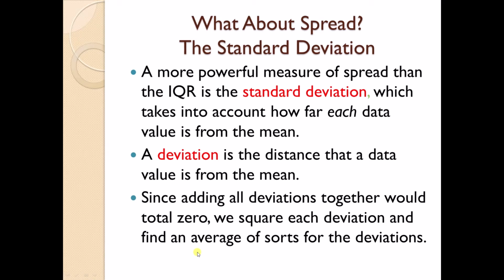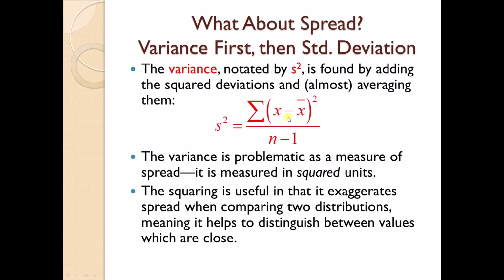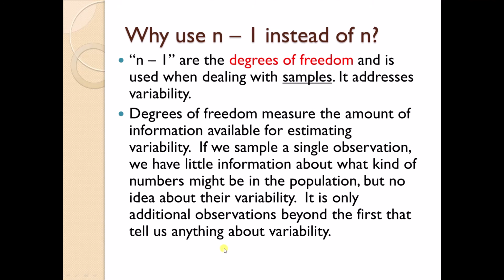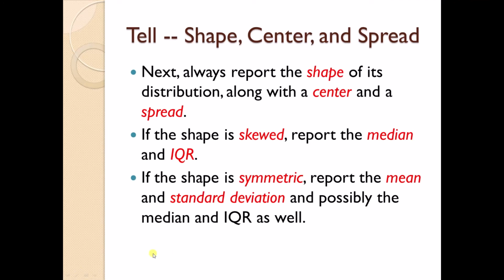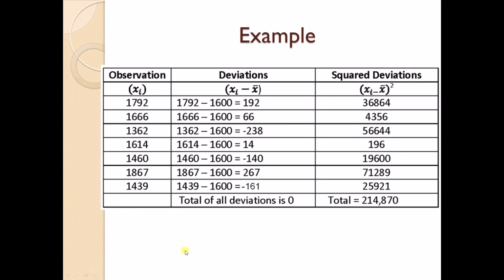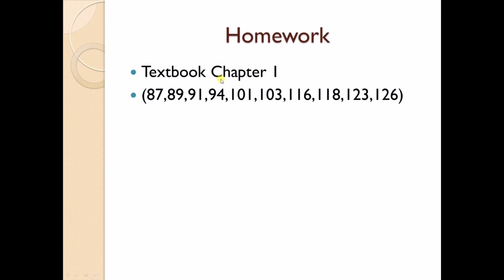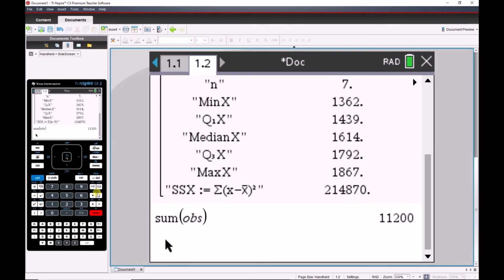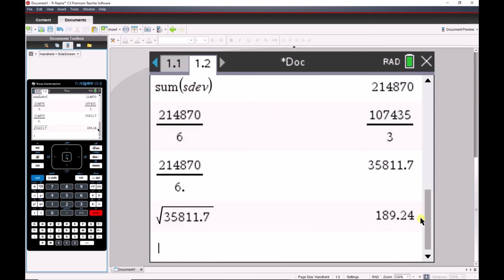Variance and Standard Deviation